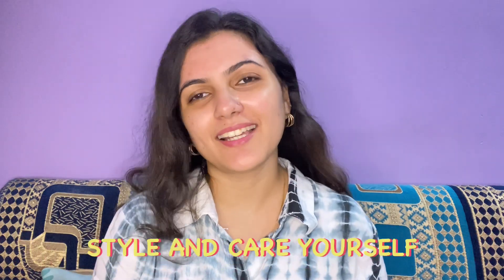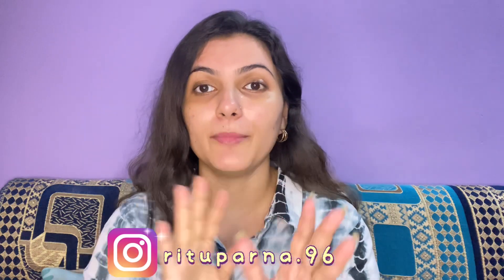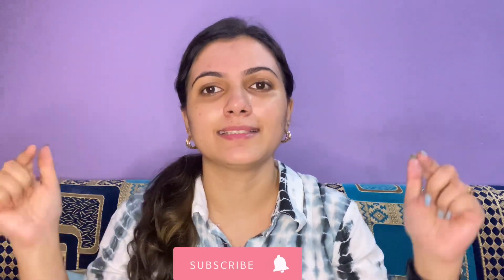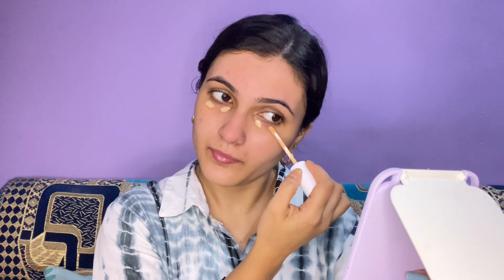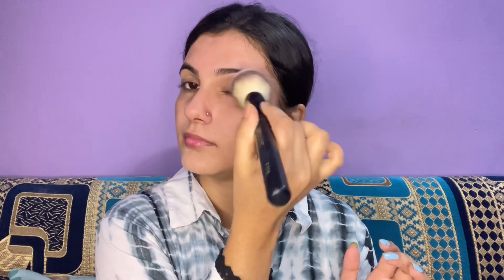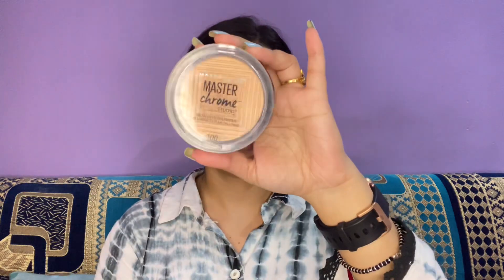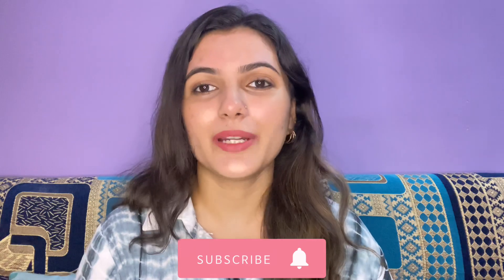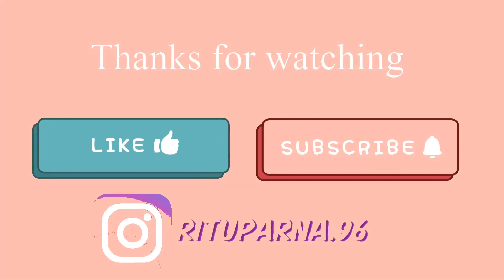Summer 🌞friendly makeup look || GRWM || STYLE AND CARE YOURSELF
Kurti link